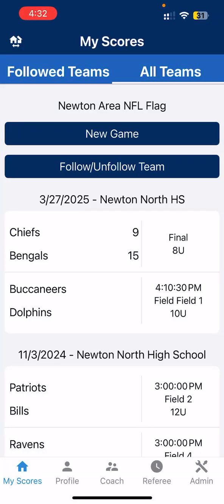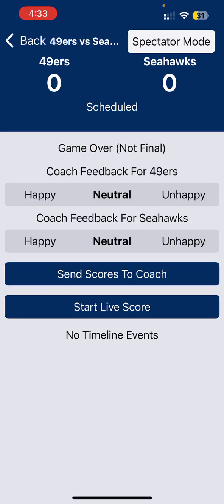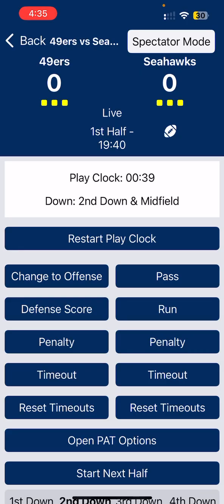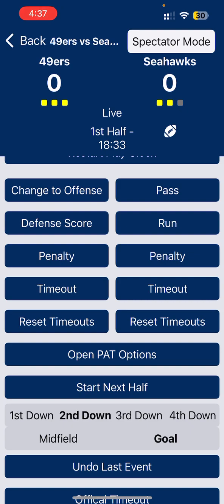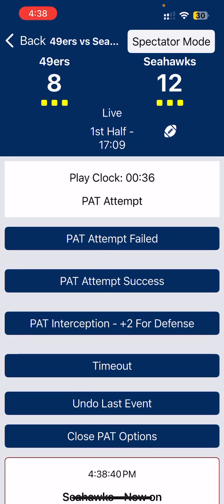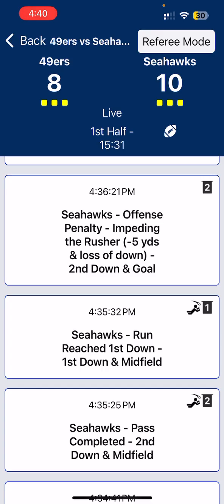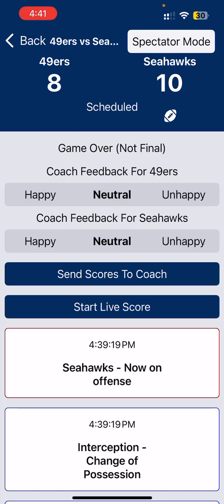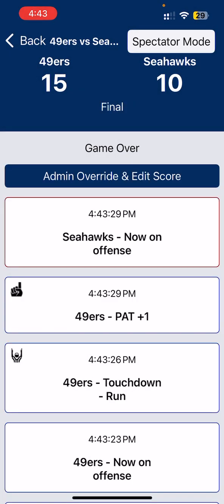GameManager: How to Live Score an NFL Flag Football Game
In this GameManager video, Coach Ian shows everyone how to live score an NFL Flag Football game.  Remember, these scores go out in real time to all your coaches, players, league organizers, and spectators or fans wherever they might be!  Get in the game with GameManager!  FREE to league organizers!